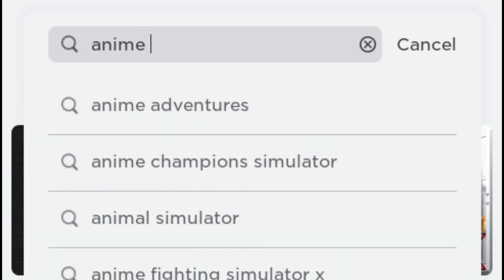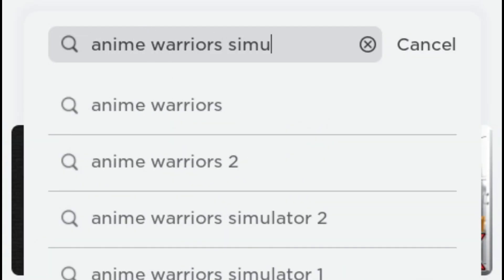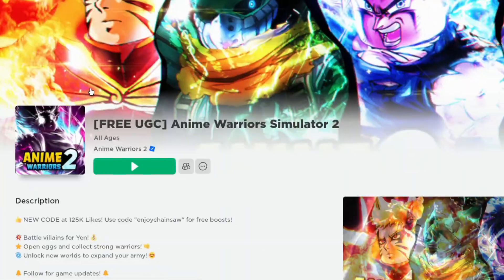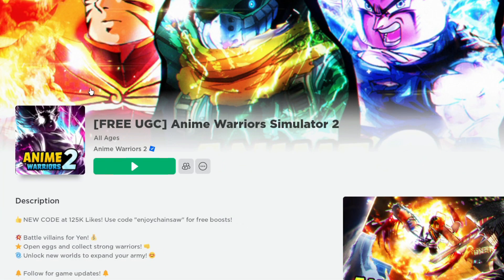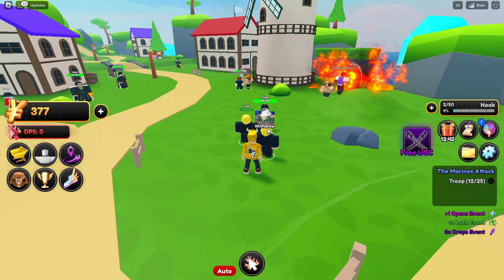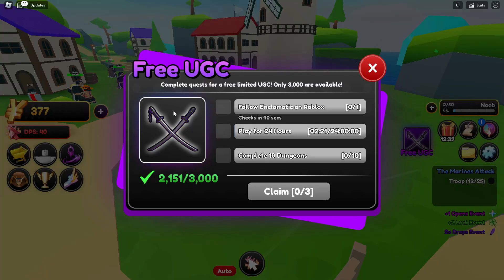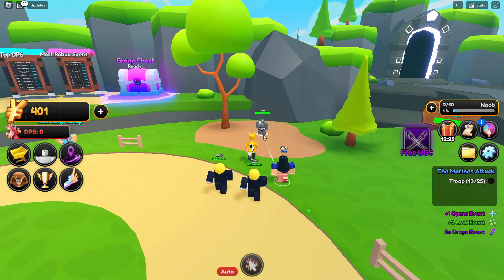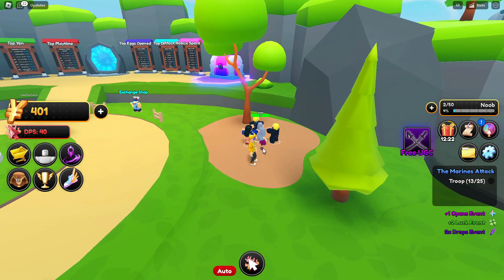[LIMITED ITEMS] How to Get GALAXY SWORDPACK in ANIME WARRIORS SIMULATOR 2 [FREE UGC]